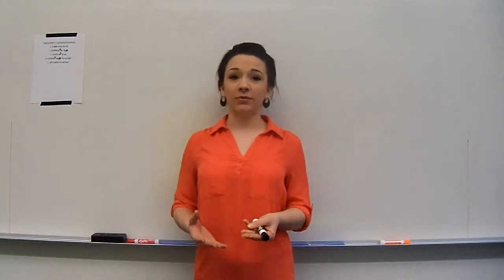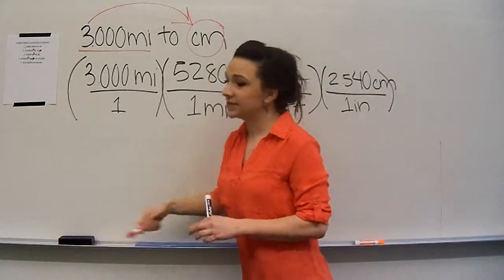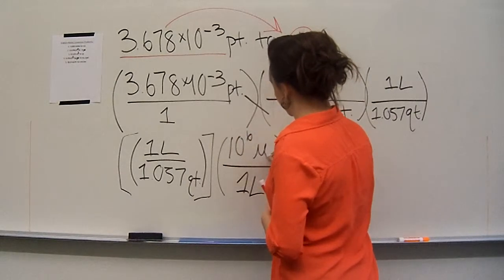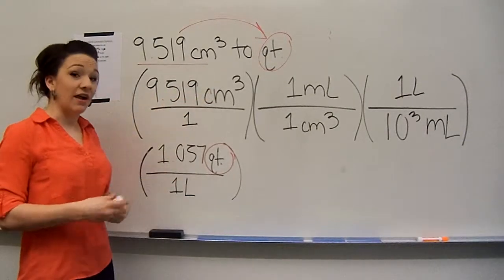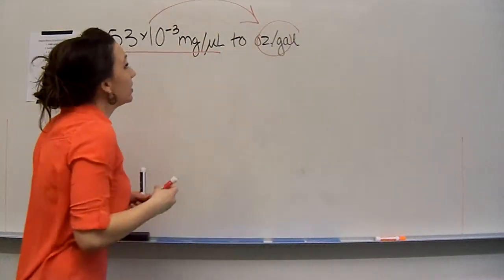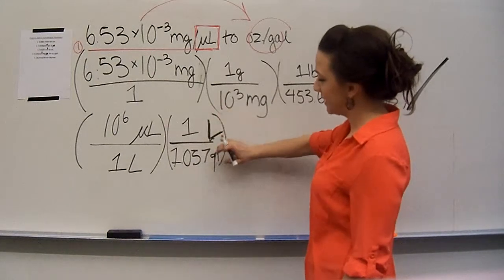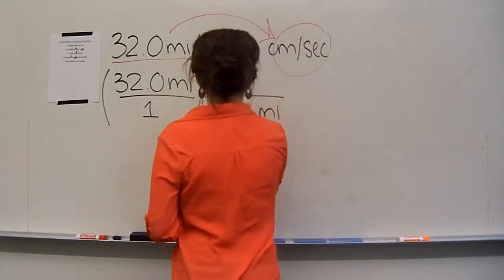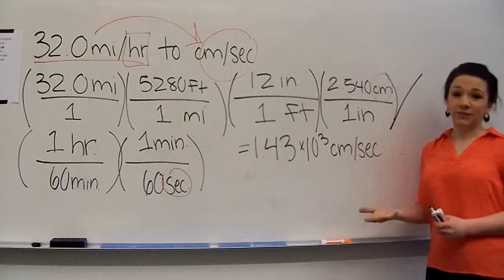Unit Conversions for General Chemistry